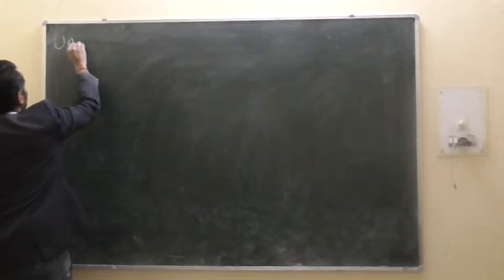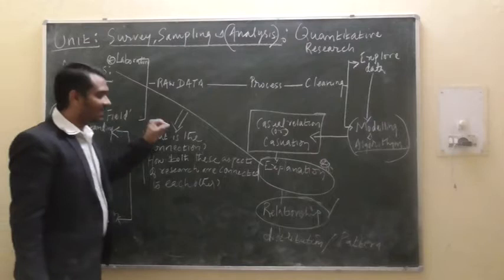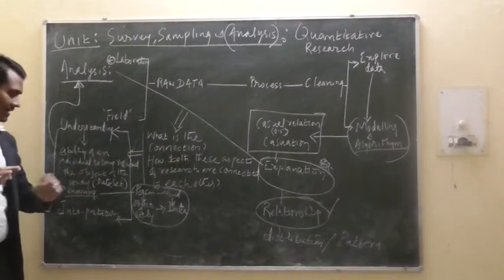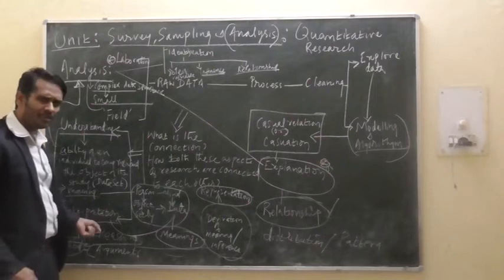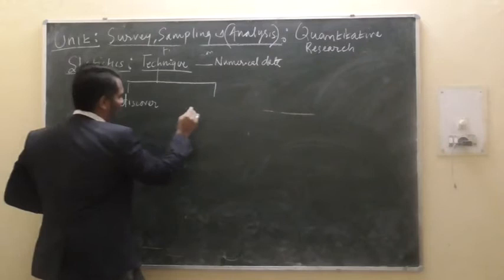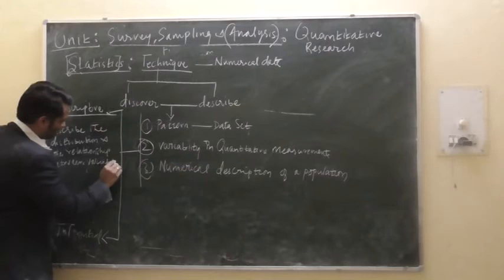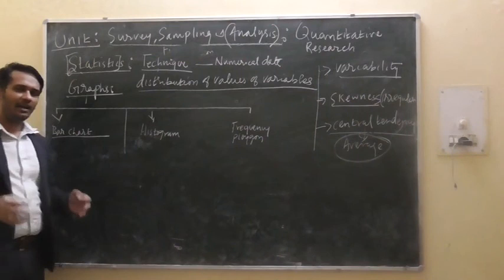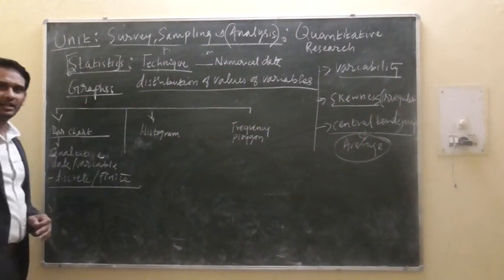Quantitative Data Analysis II (Dr. Devaraj P)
This lecture is the continuation of the quantitative data analysis.